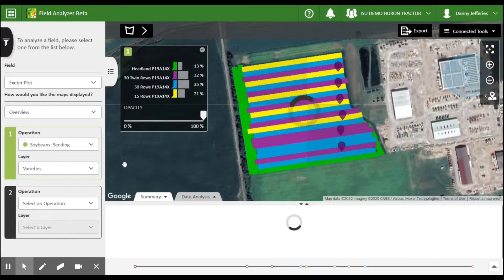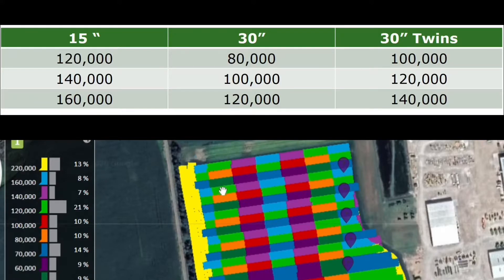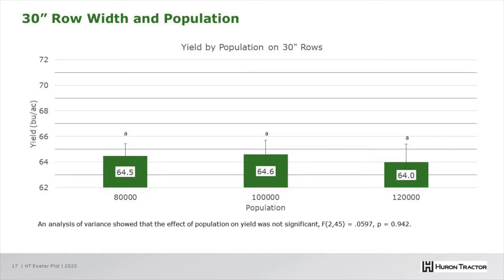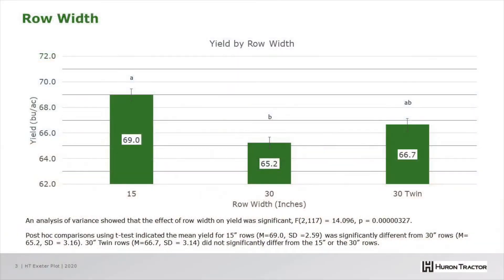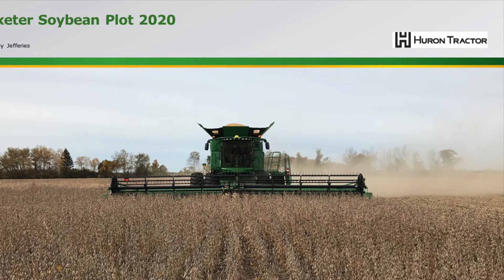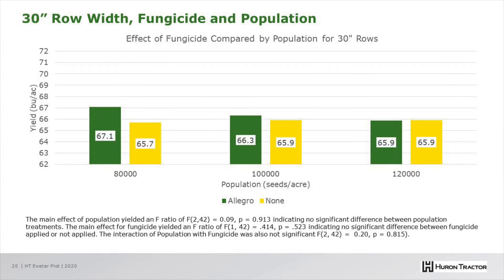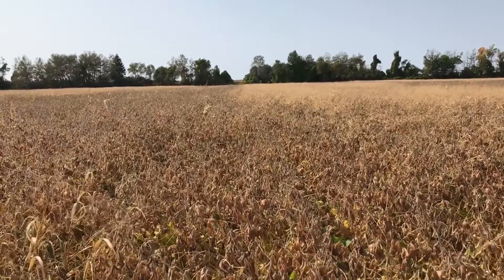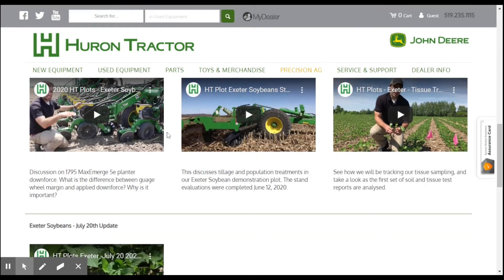2020 HT Exeter Demo Plot - Row Width Focus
This video goes in depth to highlight the demonstrations completed at the Huron Tractor Exeter Soybean demonstration plot relating to row width. Danny Jefferies summarizes the main findings of the 2020 demo plot yield results, relating to Row Width and the interactions with Population and Fungicide.